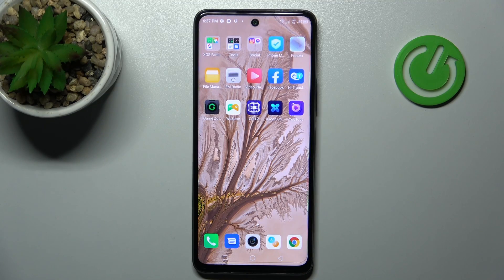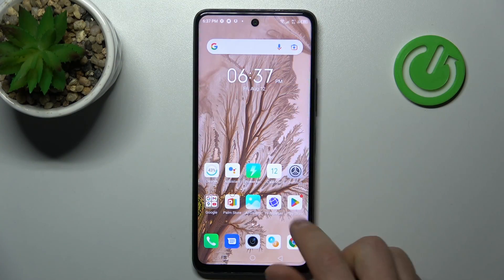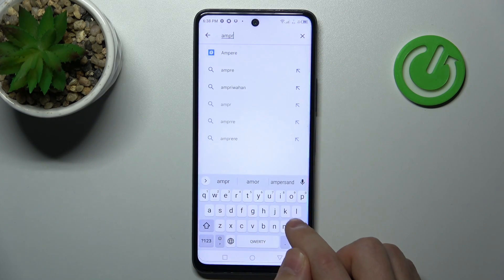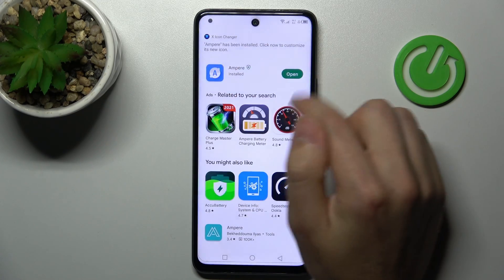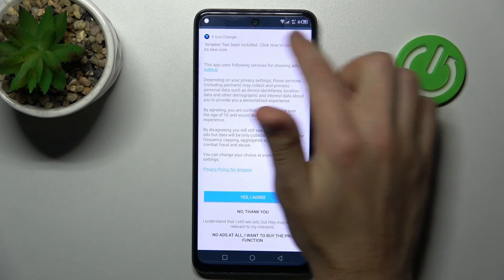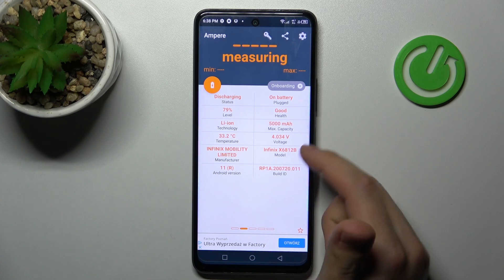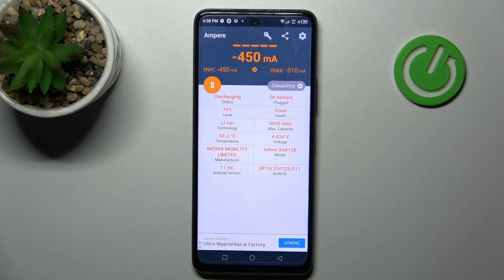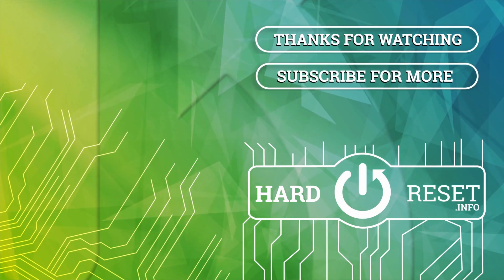How to Check Battery Health in INFINIX HOT 11S | Ampere App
Get more details:

Are you wondering how to check the battery percentage on your INFINIX HOT 11S? Discover how to enter settings and find the battery panel, to detect maximum or peak performance capacity. Check out our YouTube channel for more tips and tricks on the INFINIX HOT 11S.

How to Check Battery Health on INFINIX HOT 11S? How to Check Battery on INFINIX HOT 11S? How to Enter Battery Settings on INFINIX HOT 11S? How to Check Battery Capacity on INFINIX HOT 11S? How to Check Peak Performance Battery on INFINIX HOT 11S?